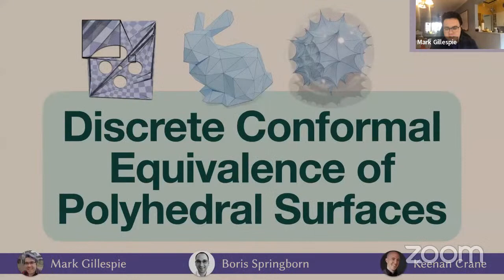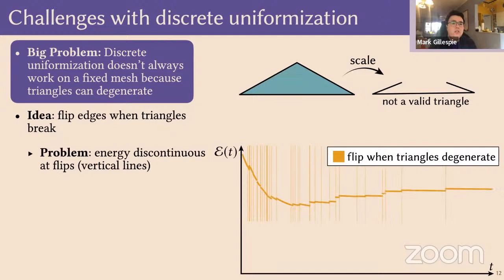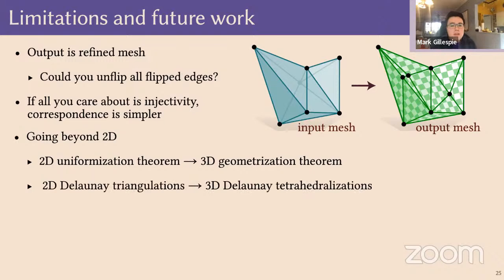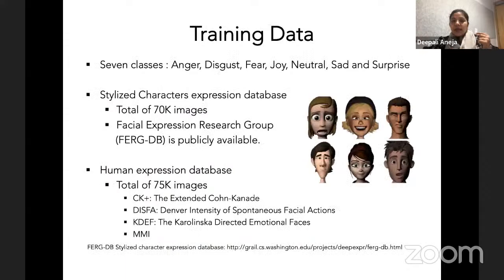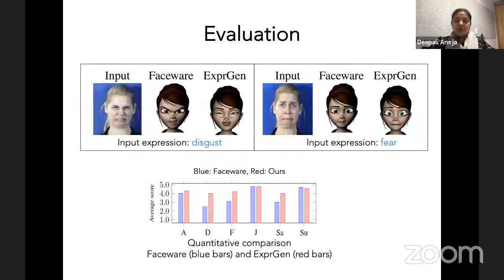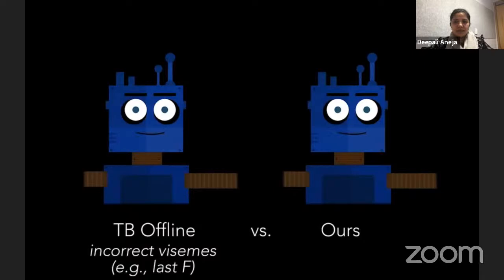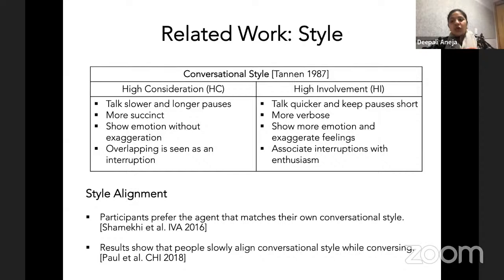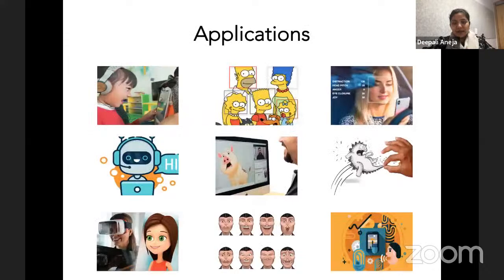Toronto Geometry Colloquium - Deepali Aneja and Mark Gillespie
Live stream for the second session of the fourth season of the Toronto Geometry Colloquium, featuring Mark Gillespie and Deepali Aneja